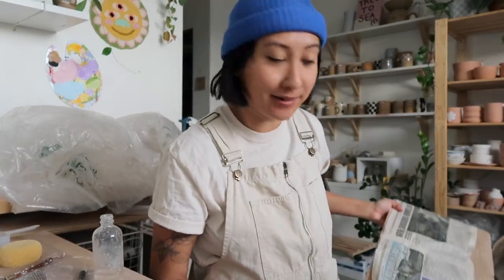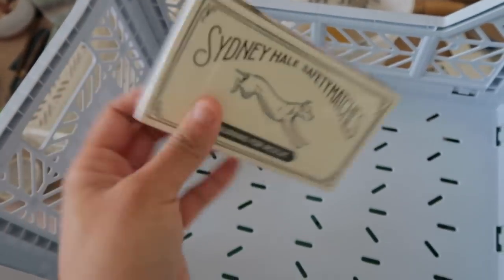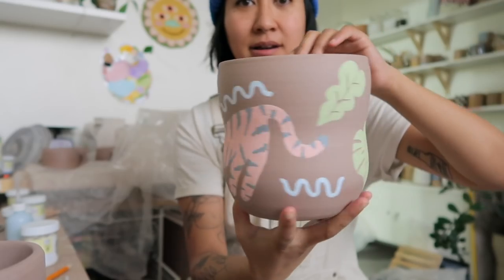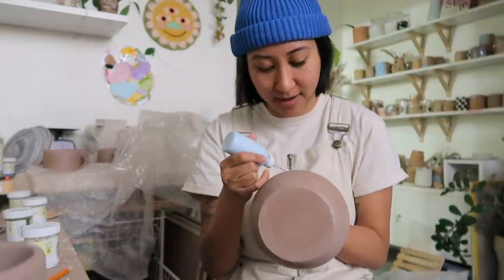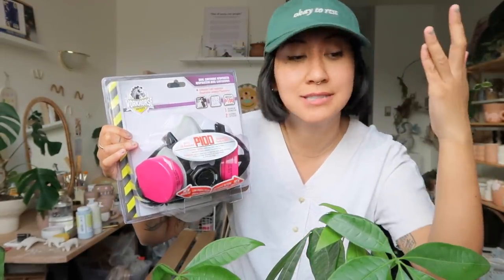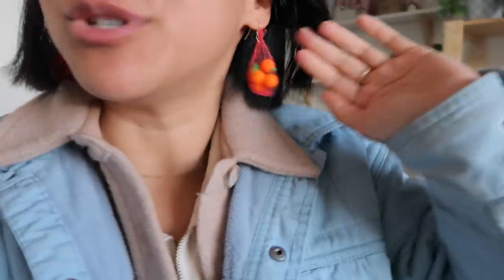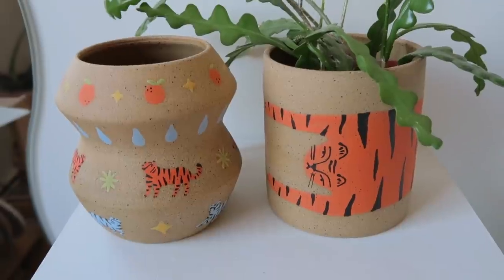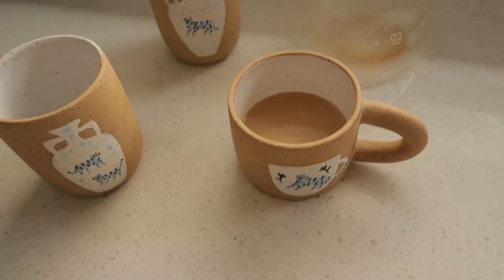year of the tiger, chatty pottery painting, gold lustre, shop update prep 🐅 ~ STUDIO VLOG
a very studio studio vlog! join me through the process of making my recent Year of the Tiger collection :-) a little belated, but happy Lunar New Year to those who celebrate & happy Year of the Tiger!

ps. sorry the colour grading is so butts in this one, I'm trying to figure it out with my camera as I seemed to have shot w different settings throughout the entirety of this vlog :'-)

💌 time stamps:
00:00 - intro
00:24 - friday - cleaning, organizing the studio, making handles & trimming
09:50 - sunday - a chatty underglaze painting session
15:35 - monday - new respirator, loading the bisque kiln
18:10 - mixing & sieving a glaze
19:20 - bisque kiln unloading & glazing day
22:30 - glaze kiln unload & applying ✨ gold lustre ✨
27:40 - field trip to Rima's kiln & photoshoot day #1
29:13 - lustre firing results reveal & photoshoot day #2!
30:40 - celebrating lunar new year w dim sum :-)

💬 mentioned in this vid:

orange earrings ~ @shopvelandi
gold lustre ~ Duncan (canadian supplier)
underglazes ~ Mayco or Amaco

🌸 about

hi i'm Lauren! I make ceramics full-time as ~ from tree to sea ~ in Mohkínstsis/“Calgary”
you can find me here:

☁️ music

sc: 6210